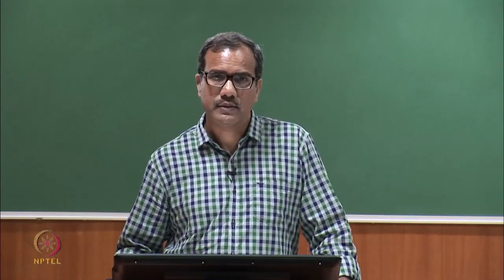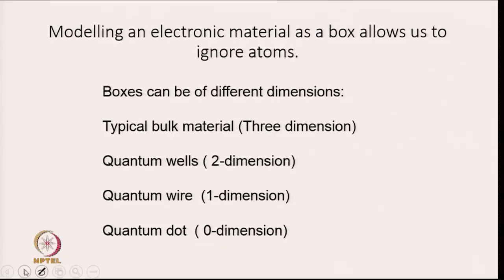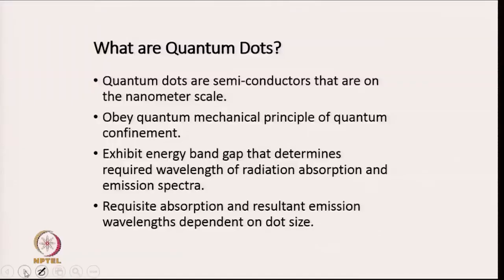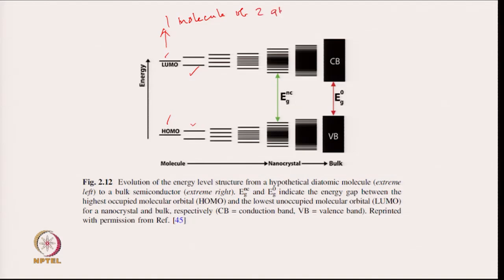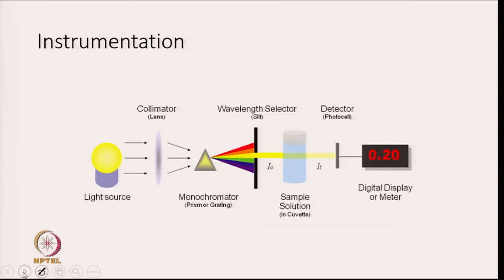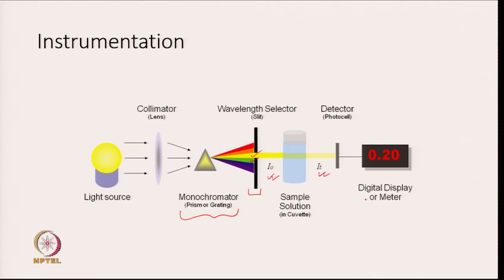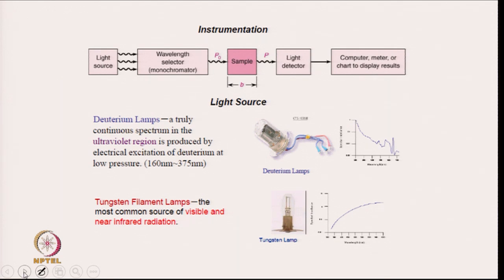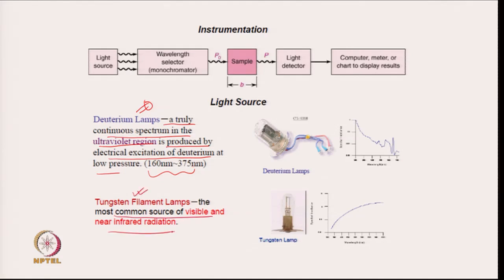UV-Vis Spectroscopy & its Applications